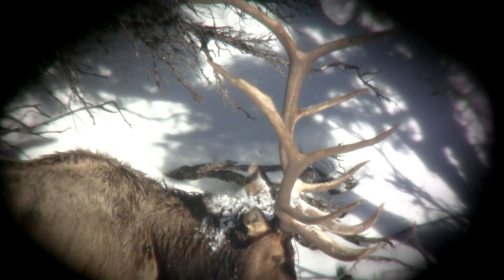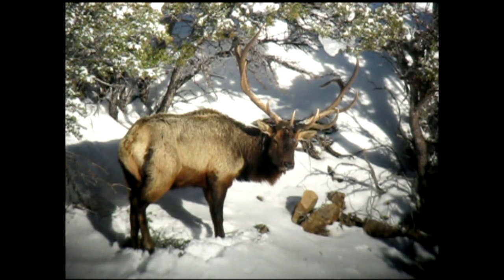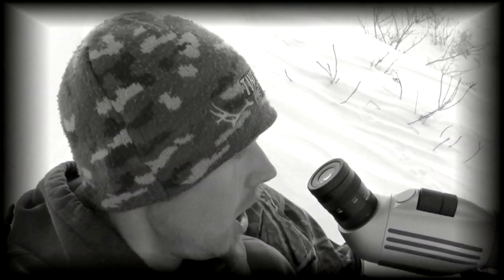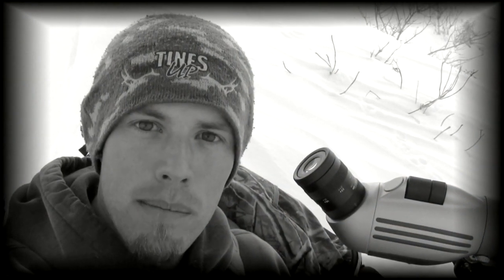Tines Up Tuesday Episode 6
Another awesome episode from TU. This one features a monster 5x5 that we watched a lot during the 2010 winter. We ended up watching him shed his 2nd antler; it was almost on camera, you cant come any closer. Watch This!